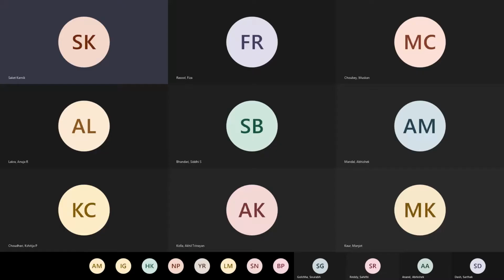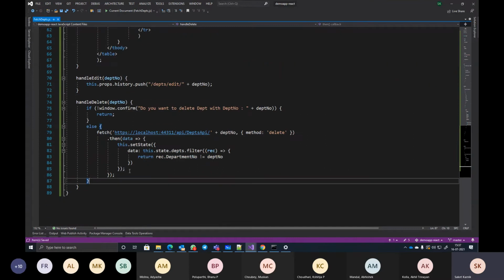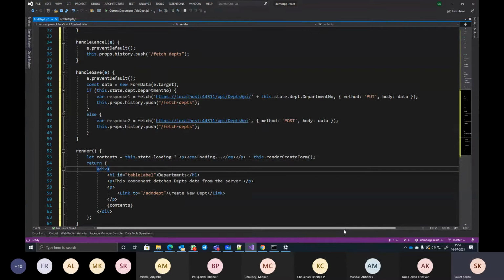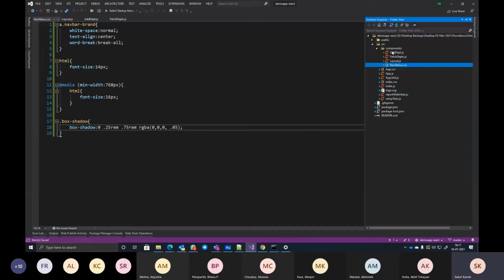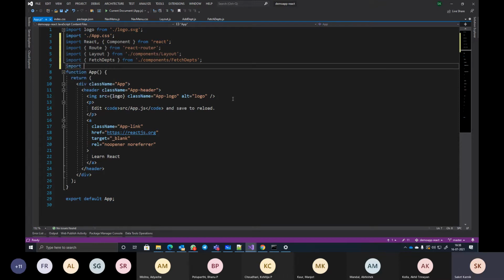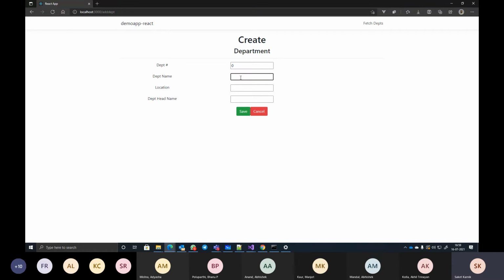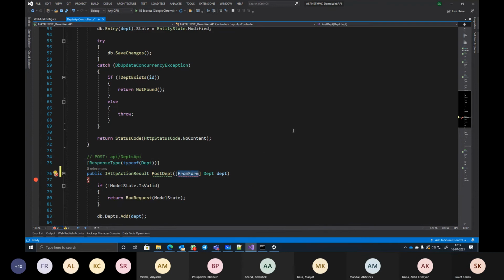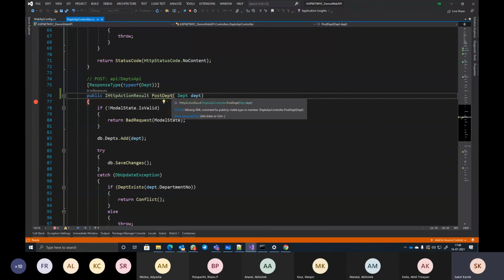Developing Modern Application Programing Track Day5, Part2, 16July'21